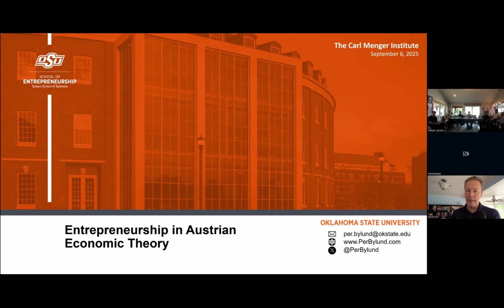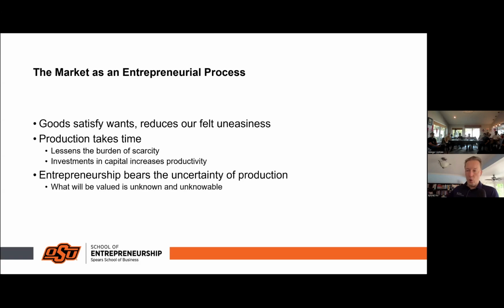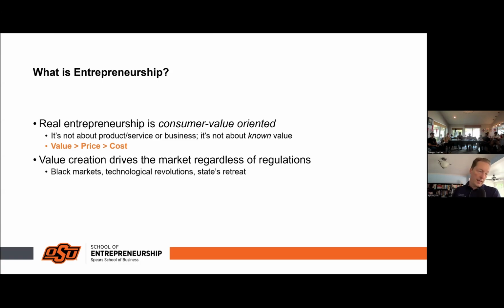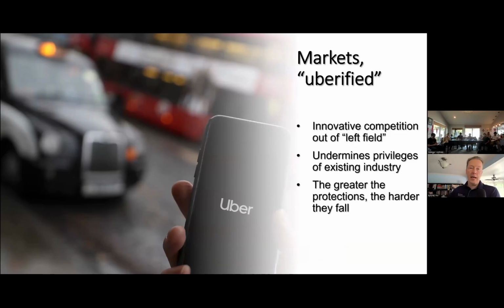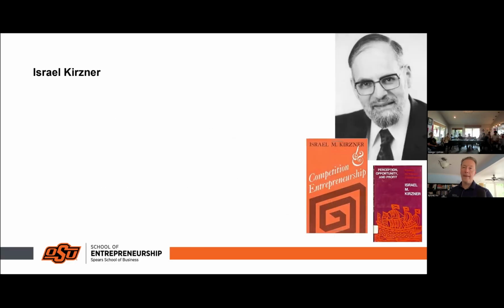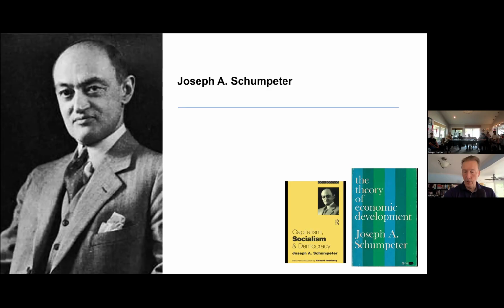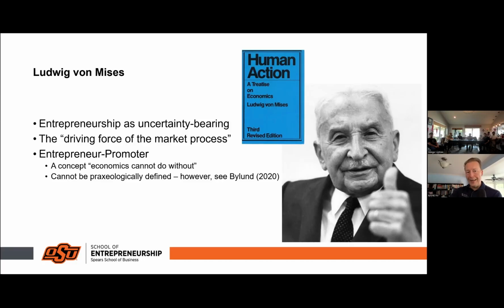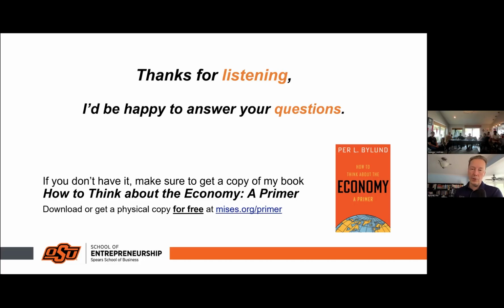Entrepreneurship in Austrian Economic Theory | Per Bylund | Menger Academy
In this lecture, Per Bylund explains entrepreneurship theory.

Dr. Per Bylund earned his Ph.D. in Applied Economics from the University of Missouri. He is the Johnny D. Pope Chair and Associate Professor of Entrepreneurship at Oklahoma State University’s Spears School of Business. He is also a Senior Fellow of the Mises Institute. He incorporates his entrepreneurial background into his teaching and research in economics.

The Menger Academy covers eight interlinked themes over four months, with lectures held on alternating Saturdays — live in Los Angeles and open remotely to students worldwide. Our distinguished faculty guide students from the foundations of economic science through the most advanced questions in market coordination, private governance, and the emergence of social order. No prerequisites. No tuition.